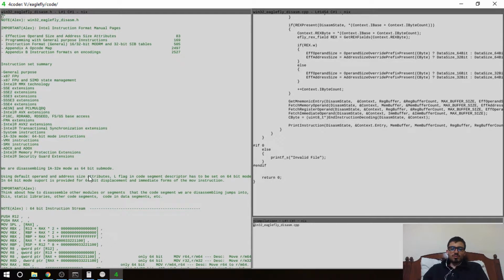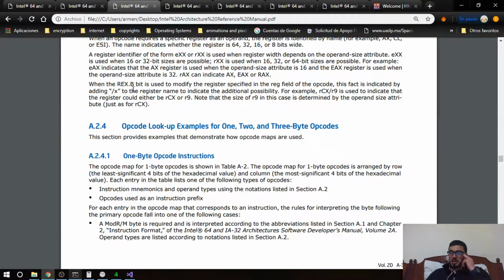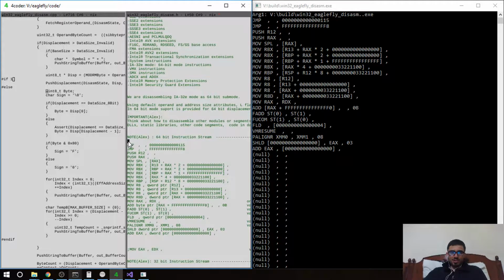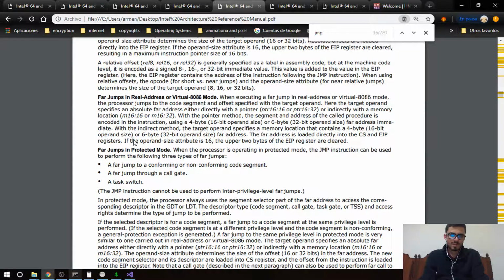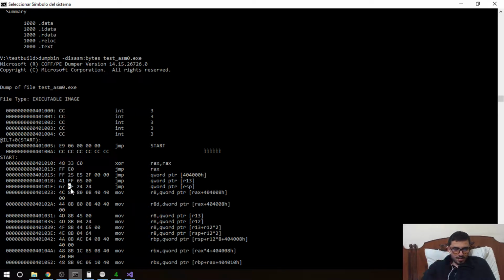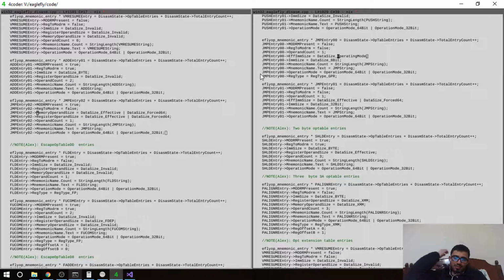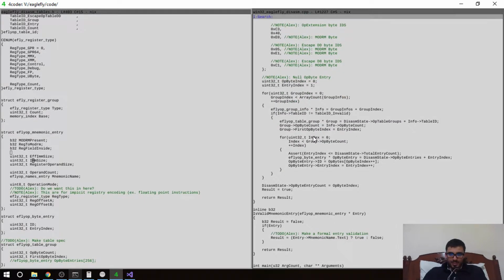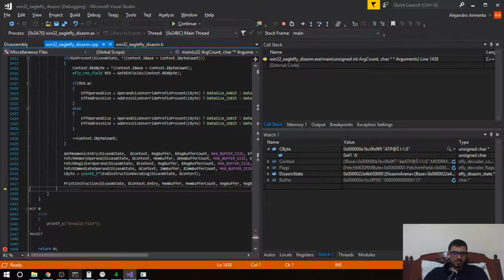EagleFly 126 Disassembling Near Indirect Jump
Do you want to have control of what you do?
Do you like to do things from scratch?
Well boy, then follow EagleFly The Experimental Debugger.